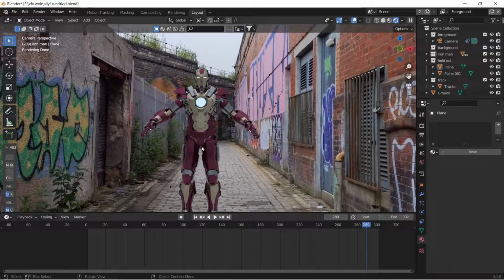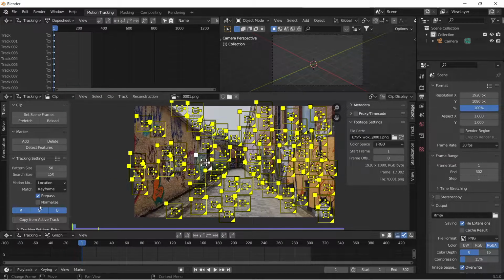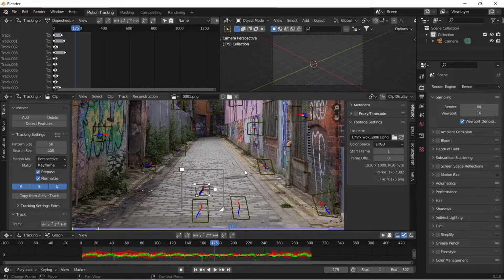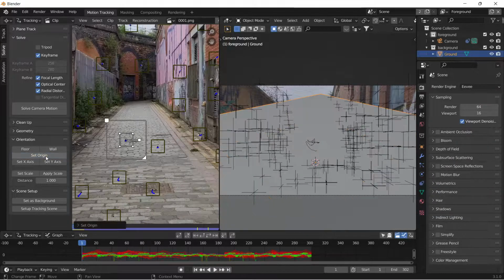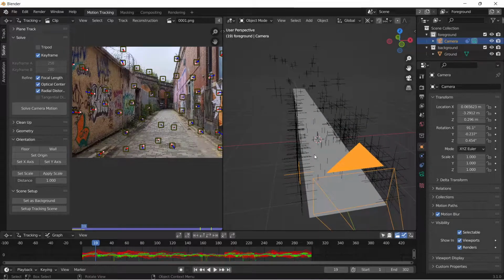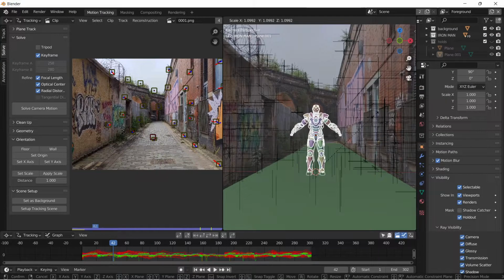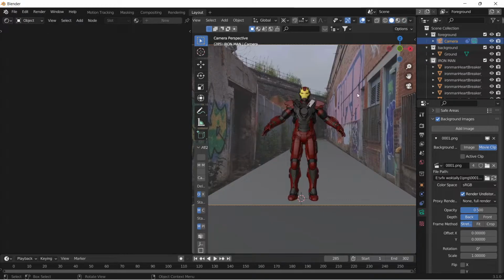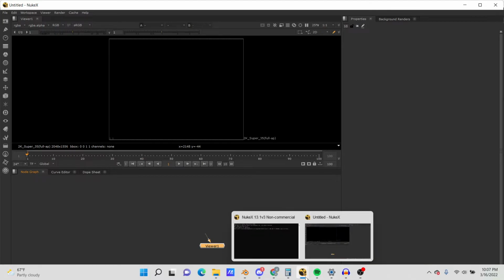Tutorial -Camera Tracking In Blender